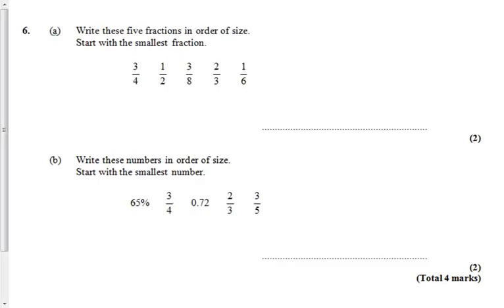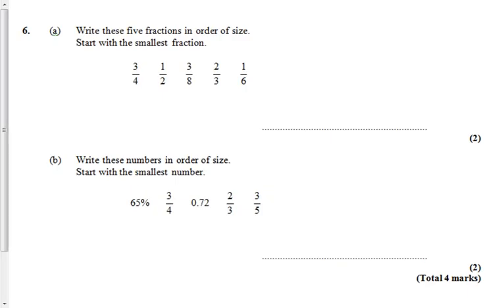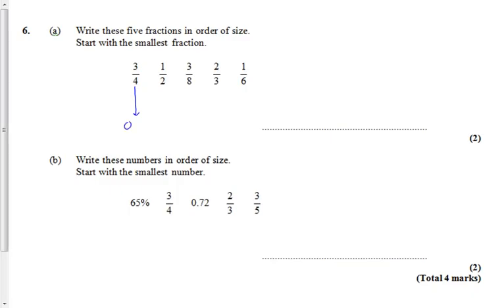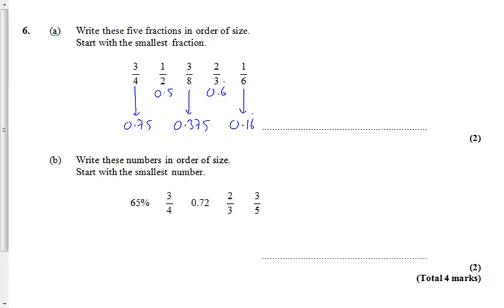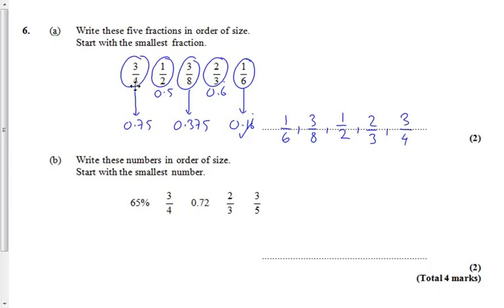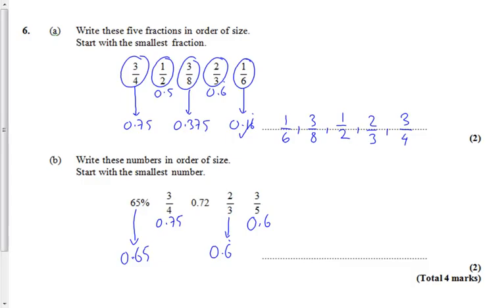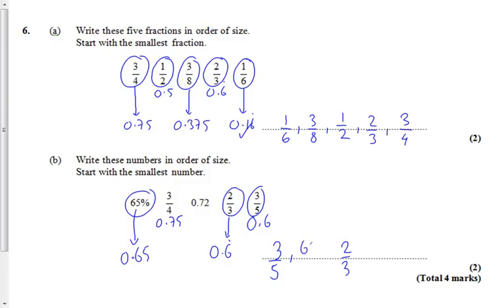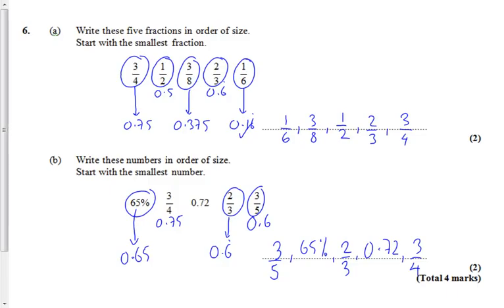Fractions_Decimals_Percentages.mp4